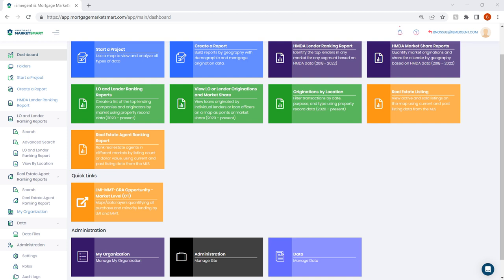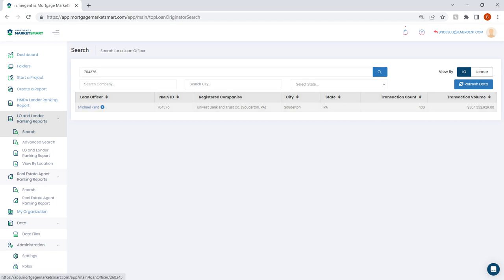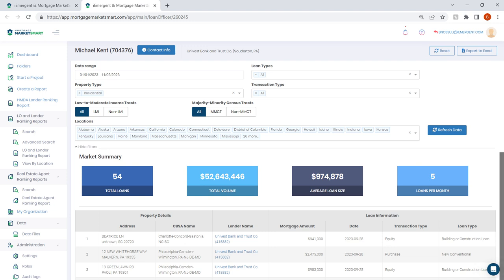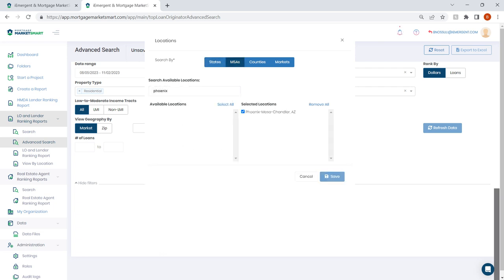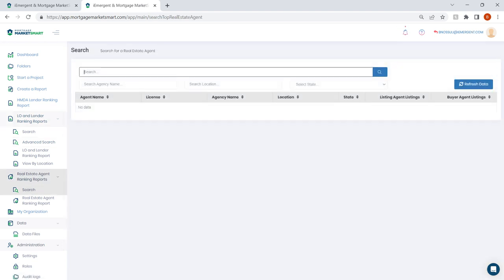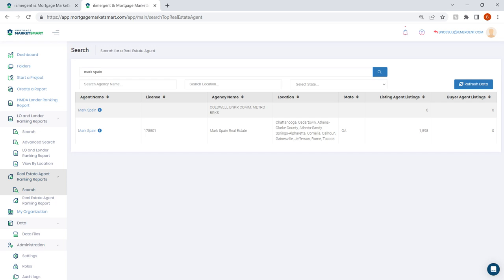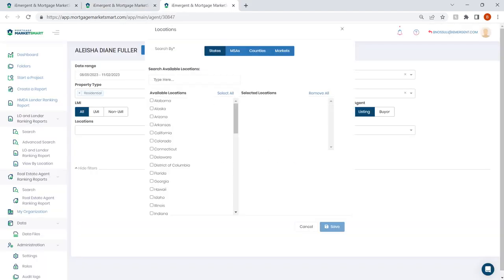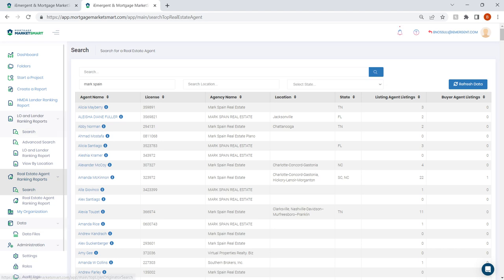How to Search for LOs and Agents in Mortgage MarketSmart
Learn how to search for mortgage loan officers (MLOs) and real estate agents in Mortgage MarketSmart.